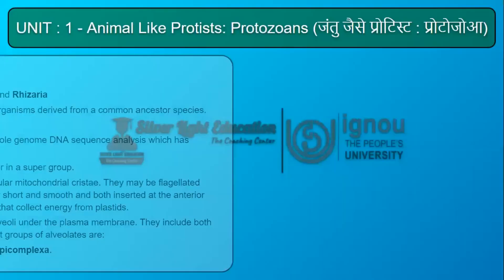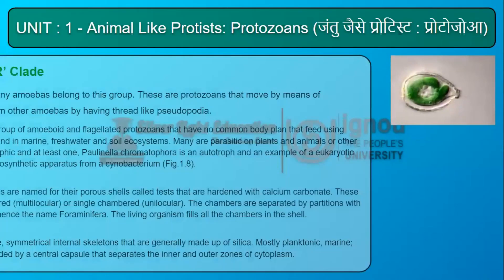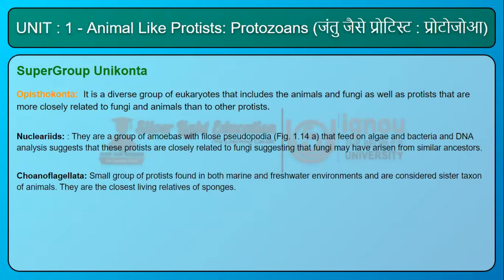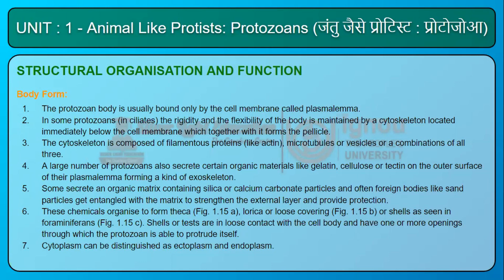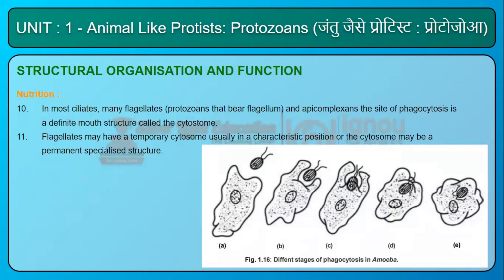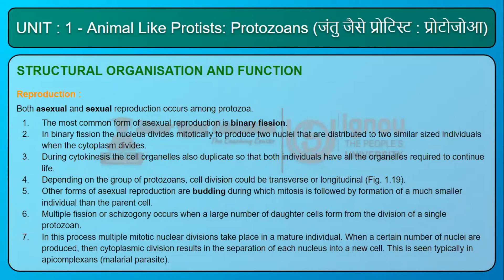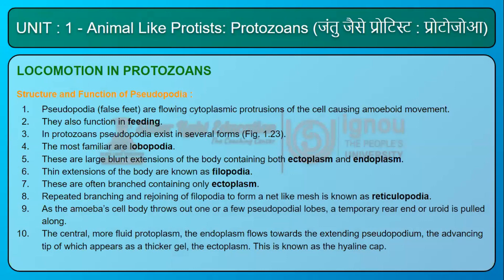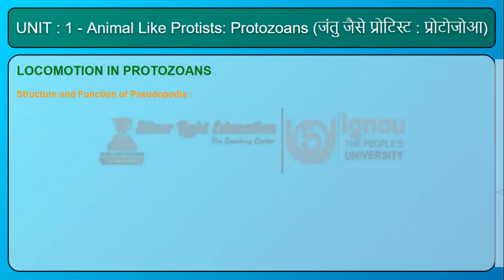IGNOU | BZYCT 131, Lecture 3 | UNIT : 1 Part 2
In this video we are going to finish this unit 1,
Before starting this class you have to watch previous 2  Lectures of this Course.
Contents of this video :

Super Group ‘SAR’ Clade ,
Stramenopila (unranked),
Alveolata (unranked),
Rhizaria (unranked),

SuperGroup Unikonta,
Amoebozoa (Unranked),
Opisthokonta,

STRUCTURAL ORGANISATION AND FUNCTION ,
Body Form, Nutrition, Osmoregulation and Excretion , Respiration, Mechanism for Response, Reproduction,

LOCOMOTION IN PROTOZOANS,
Structure and Function of Cilia and Flagella, Structure and Function of Pseudopodia,